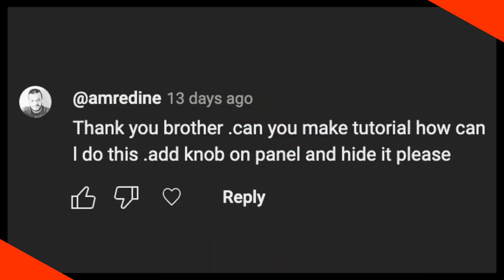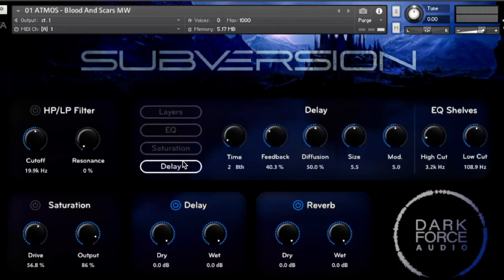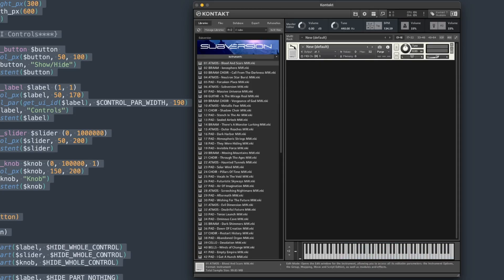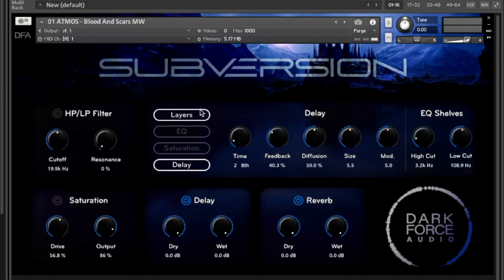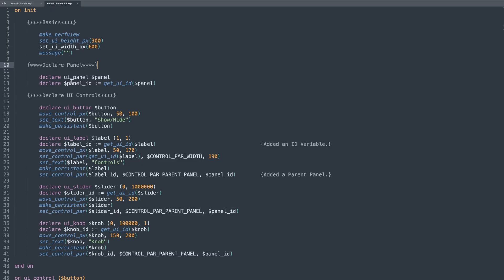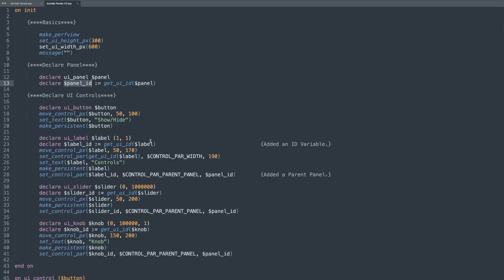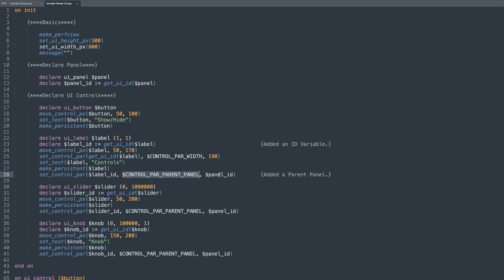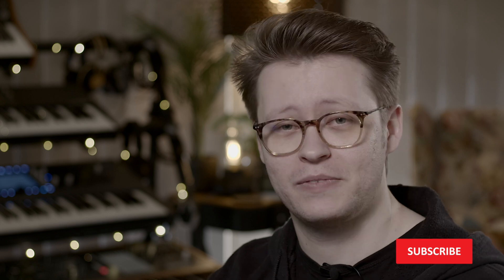Group your Kontakt UI Controls Together with Panels - Kontakt Scripting Tutorial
Today, we are answering a question about UI Panels in Kontakt Scripting, a convenient way to group your UI controls together to quickly hide them, show them or move them around.

FOLLOW STEVE